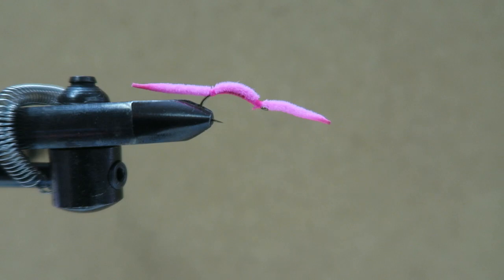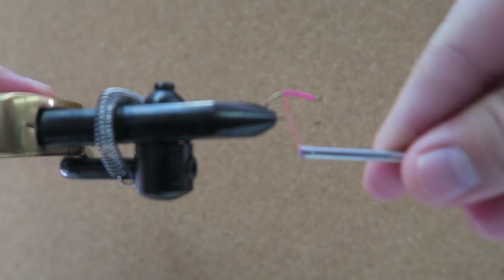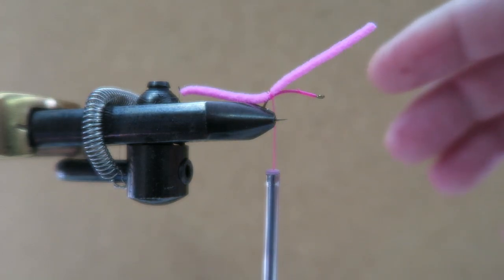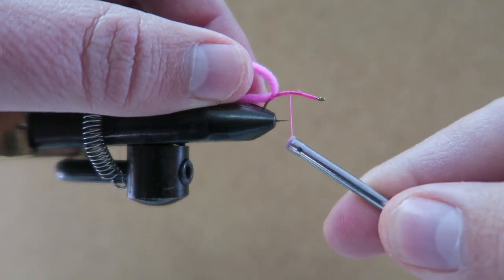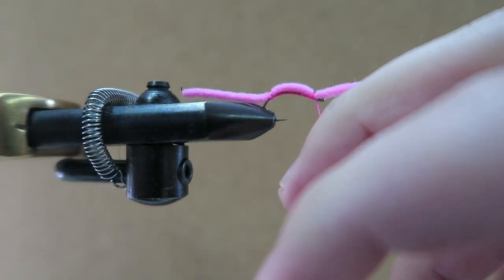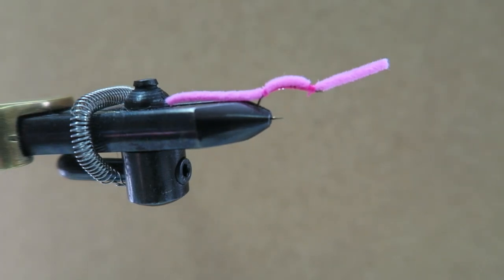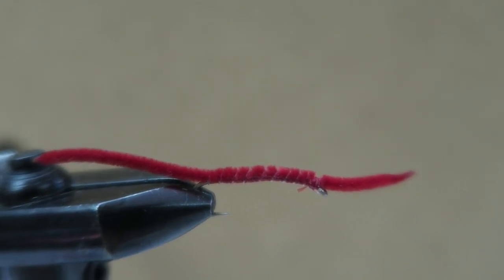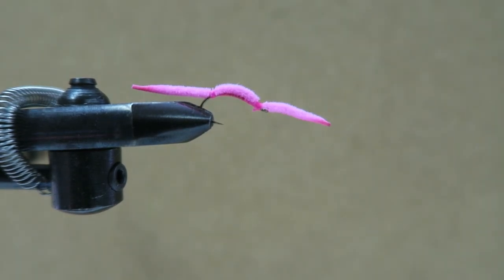San Juan Worm (Fly Tying)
In this video, I am tying up a well-recognized fly called the San Juan Worm. You need very little material to tie it, and its easy to do. The thread I used is a little thicker than I normally like for these, but its the only pink-colored one I have. It will still work for catching fish, though!

I will do another video on how to tie one using a bead head.

For this fly, I used:

Size 10 scud hook (scud hooks have the curve to them, although a regular hook can work)

Pink Ultra Chenille

Pink Thread

A lighter to burn and taper the ends

Some of the gear I use in this video:

Canon Powershot G7X Camera